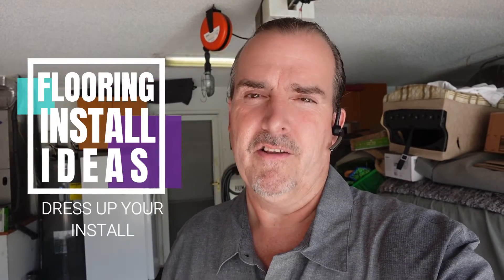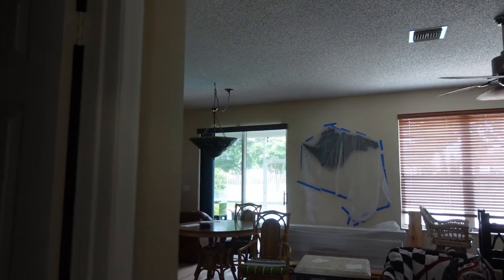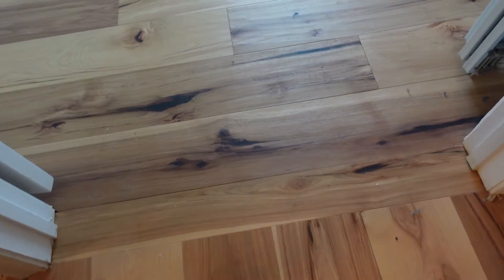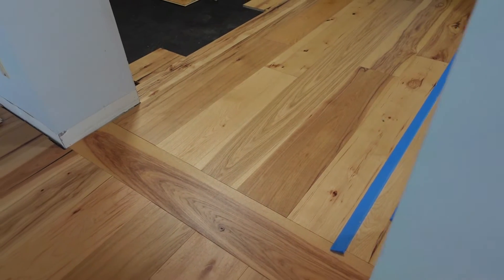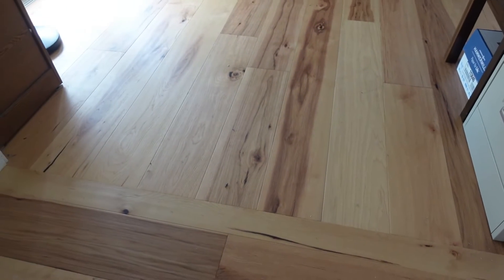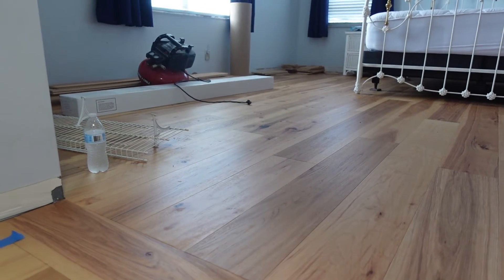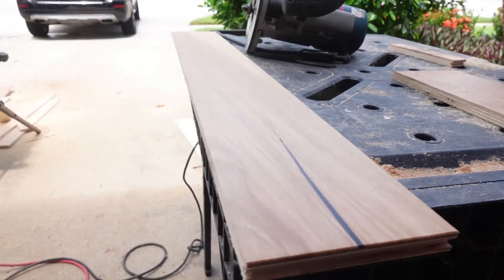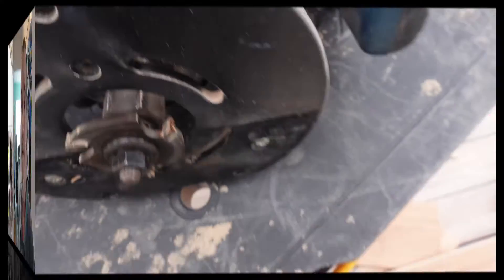NO TRANSITION FLOOR INSTALLATION HOW TO INSTALL WOOD FLOORING WITHOUT TRANSITIONS & CHANGE DIRECTION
No Transition Doorways. How to install wood flooring.  Flooring doorways with no transitions.  Dress up your installation by switching directions and doorway border pieces.  Let me show you how to really set your installation apart for the ordinary.  Of course I do no transition in my doorways, but I also like to do a border piece that I call a "feature strips" and this feature strip also lets me switch directions if I want on the other side of the doorway or just keep the same direction, but this will add an element of style to any room.
     Switching directions and feature strips will set your install apart form the average install.  It also uses no extra material so if  your installing the floor yourself then it won't even cost any extra.  Of course if your having it professionally installed then expect a slight upcharge in labor.  I usually charge about $40 to $50 a linear foot for doorway feature strips.
We also have a ton of flooring reviews as well as how to videos.  We love to share our tips and trick that we have developed over the years installing floors, stairs, and carpentry.  We have a unique way of doing things that our clients have come to expect from us.  We want our jobs to look their best and that usually means more work.  We never take the easy way out, but that's why our clients love us.

WHAT I UUSE ON STAIRS

Festool Track Saw
Cheaper Track Saw

Composite shims

Bosch Bulldog Drill & Chipping Hammer (reconditioned)

Bosch Bulldog Drill & Chipping Hammer (new)

VIDEO EQUIPMENT:
Wireless Mic

Good Luck and Please send me any questions you might have. Please "Like" this video as that helps get our videos suggested to more people!
Let me know below in the comments WHICH products or installation techniques you'd like to see in future videos!